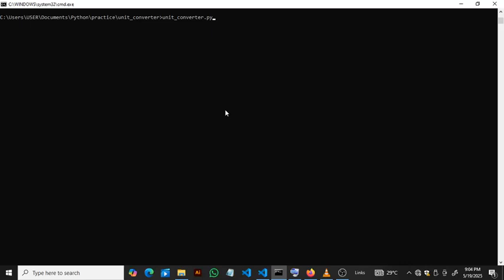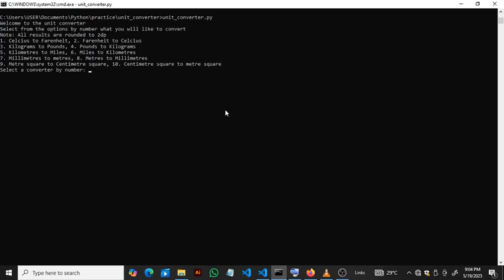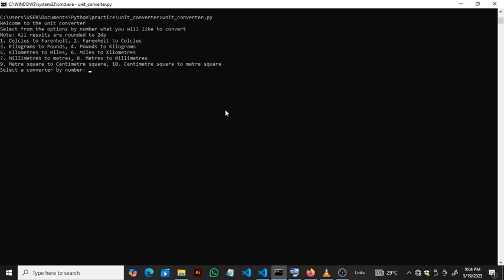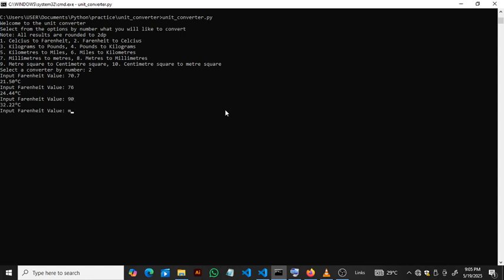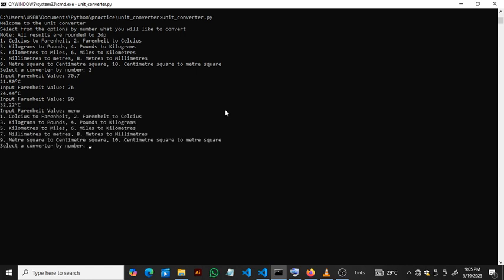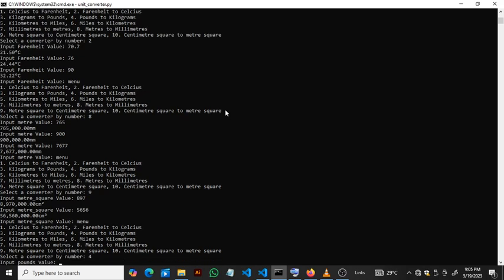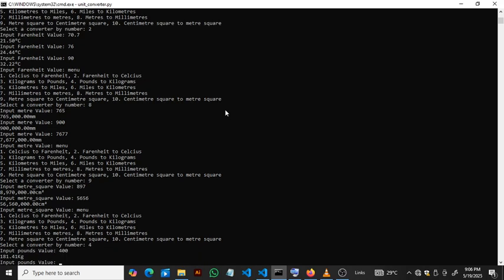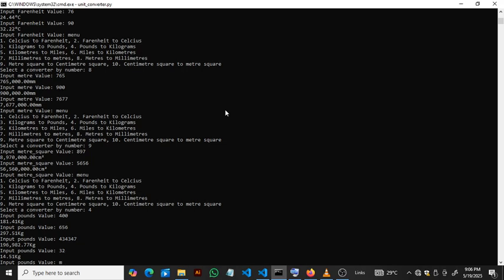Command Prompt Unit Converter built with Python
This video shows the result of a unit converter I built with python.
It converts between various units of measurements.